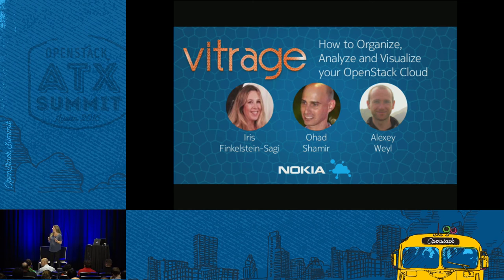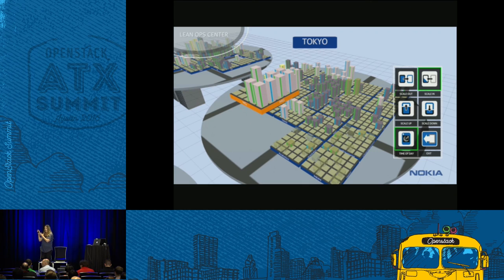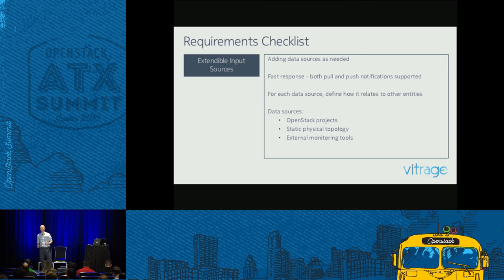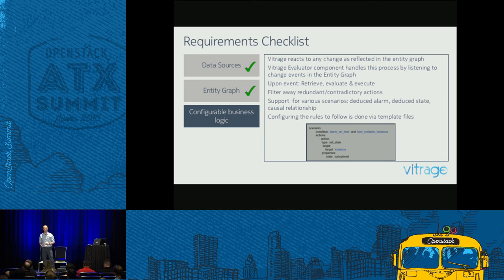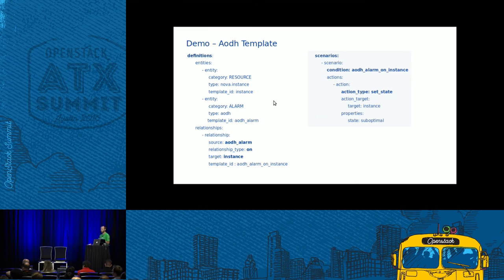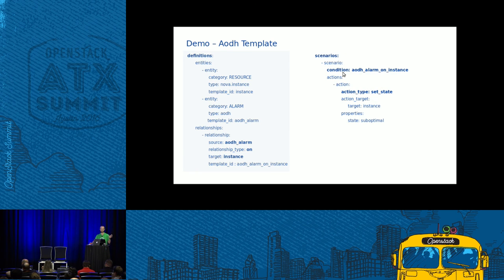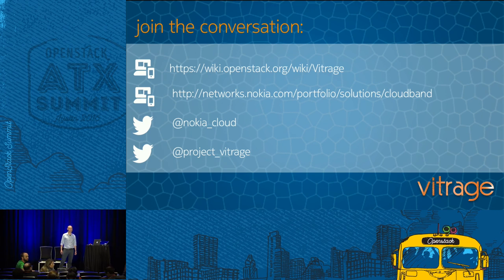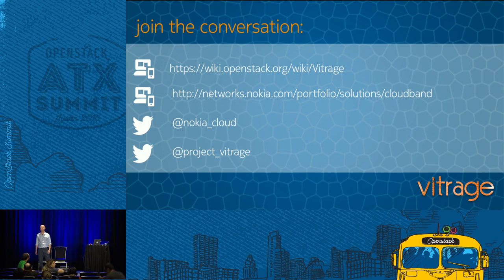Project Vitrage How to Organize, Analyze and Visualize your Ope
When problems or strange behaviors emerge in a complex cloud environment, it's difficult to understand what is causing them, making the management of such systems untenable. The Vitrage project is designed to address precisely this. Vitrage is a new Root Cause Analysis Engine for organizing, analyzing and expanding OpenStack alarms & events, yielding insights regarding the root cause of problems and deducing the existence of problems before they are directly detected. Its ultimate goal is that e